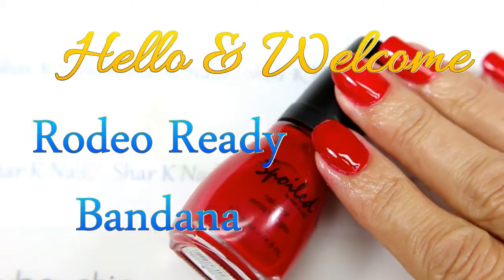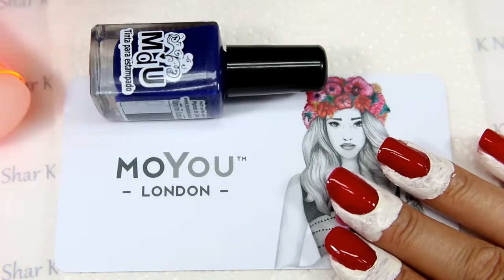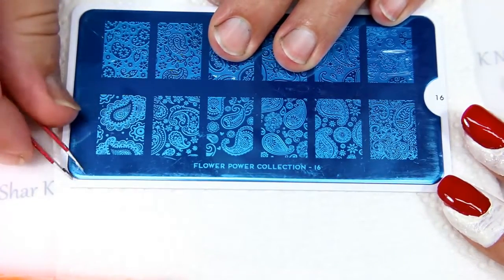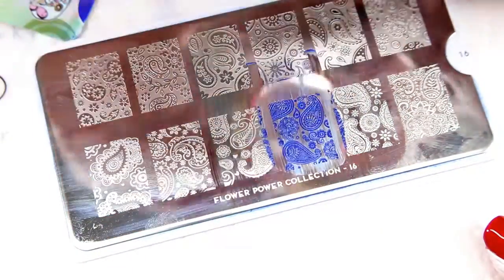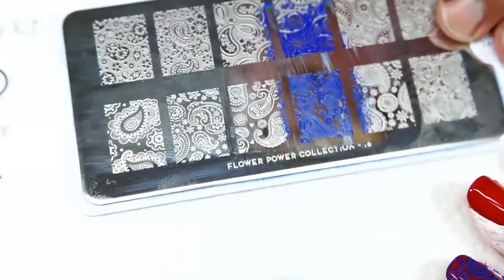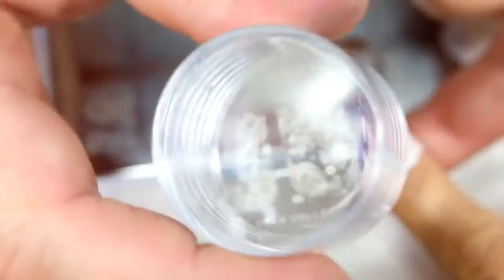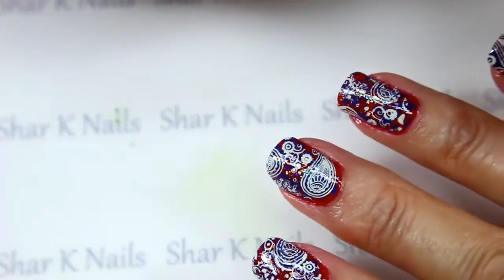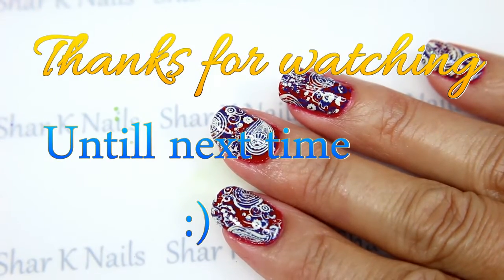Nail Art Design - Rodeo Ready Bandana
Hello  I have a new design to share. Who doesn't love a bright pretty bandanna ? I know I do but then I'm a country girl so maybe it's just me lol. I thought the bandanna would be a cute design to try out. What do you think?  do they look like bandanna's?